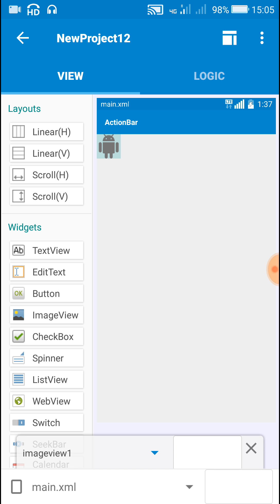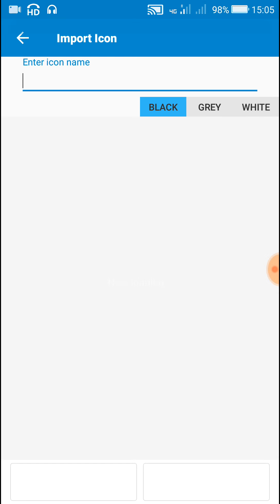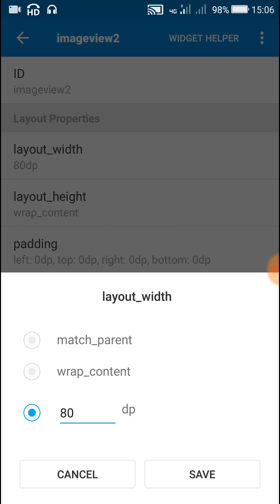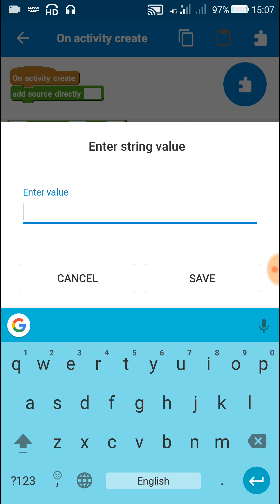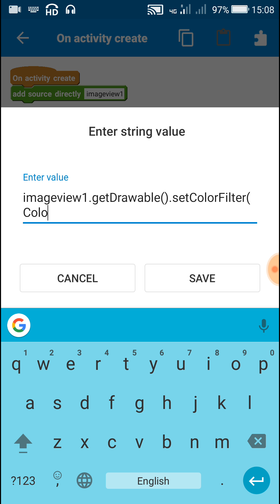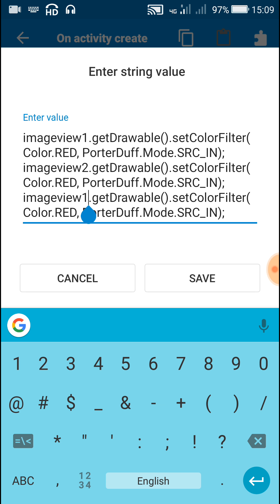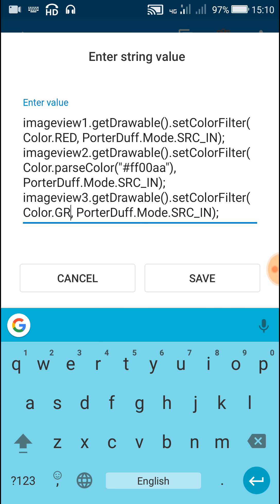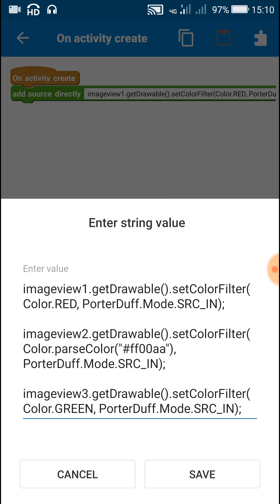Applying color to Image Buttons or icons in Sketchware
This video shows how to apply color codes to image icons in Sketchware.

The code used is:
imageview1.getDrawable.setColorFilter(Color.parseColor("ff00aa"), PorterDuff.Mode.SRC_IN);